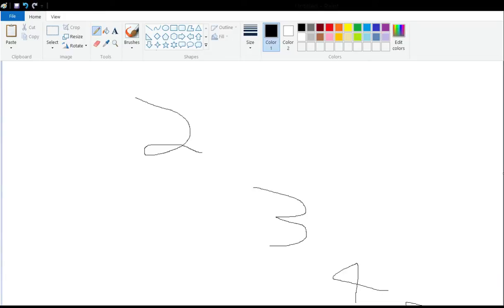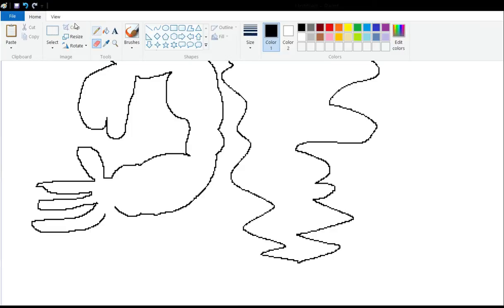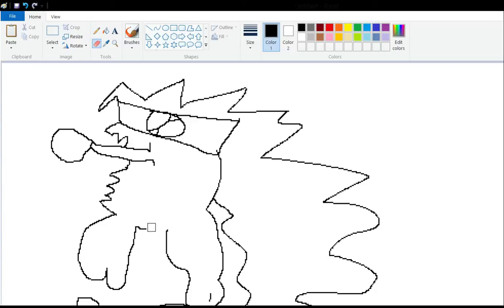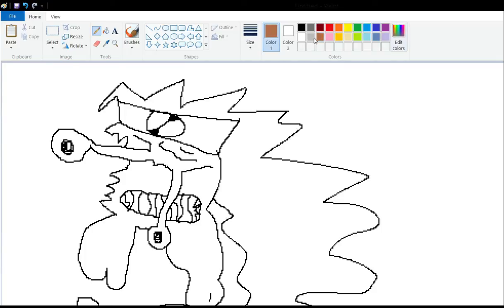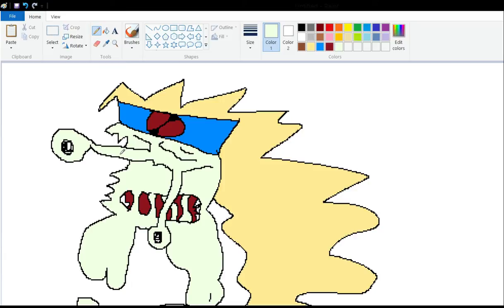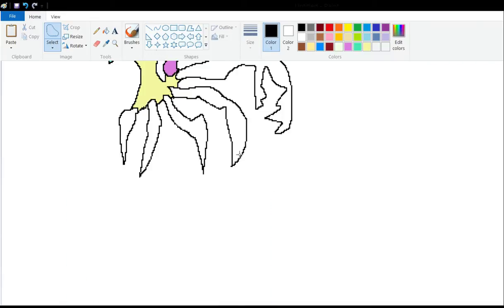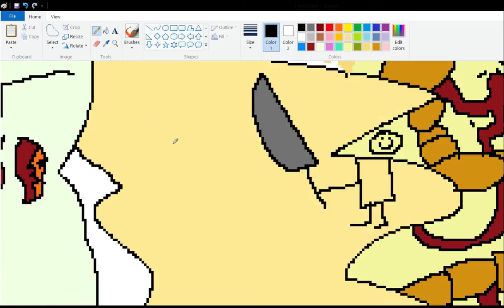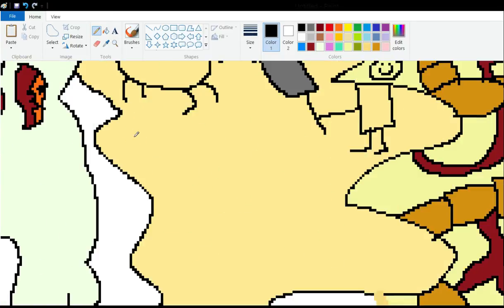EPM Draws Lan Hikari in MS Paint: Part 1 of 3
Note: The mouse capture option is a little messed-up, so the shown mouse doesn't correspond to the actual one I was using, being offset.
An insight into my thinking process. Enough people expressed interest in the idea of me recording myself doodling that I decided to go ahead and do it.